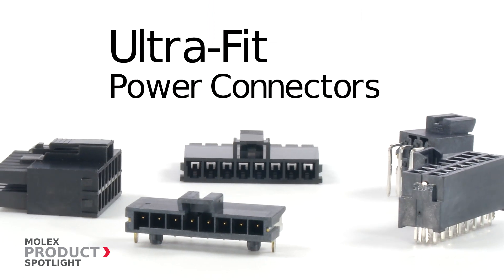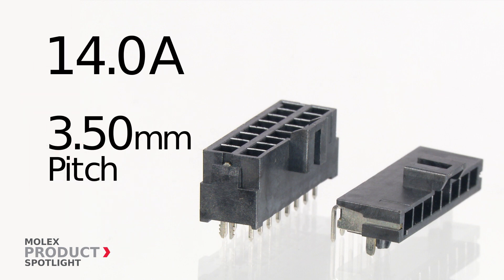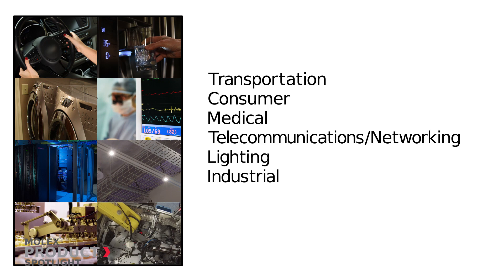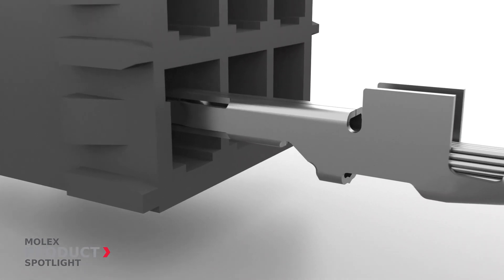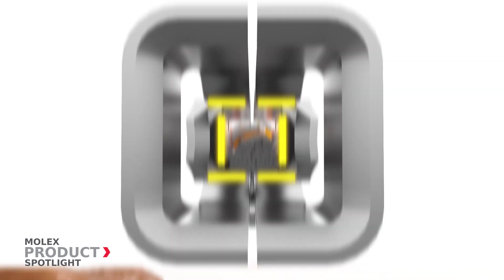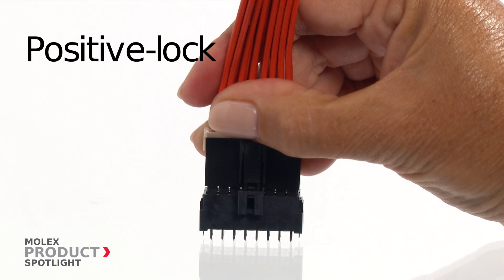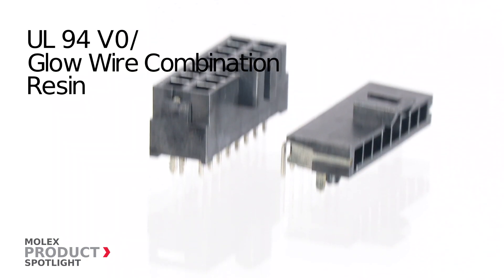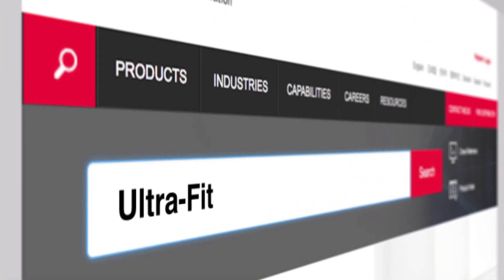Molex - Product Spotlight - Ultra-Fit Power Connectors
Eliminate same-circuit-size cross mating, optimize space savings and ease assembly with low mating force, high-density Ultra-Fit Power Connectors. The tangless feature allows the terminal locking mechanism to be incorporated into the receptacle housing. This will reduce the risk of handling/transit damage.